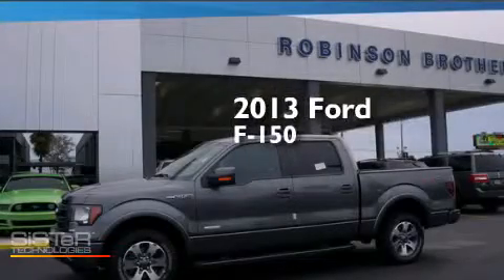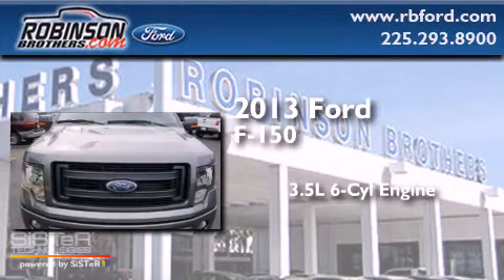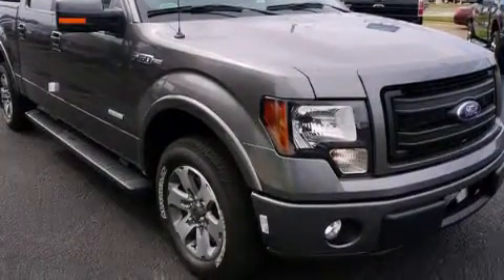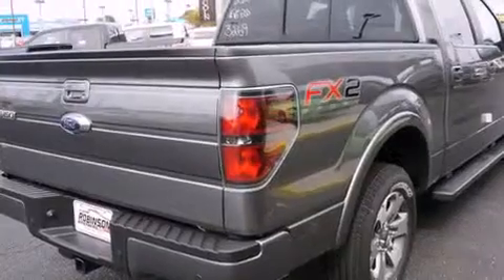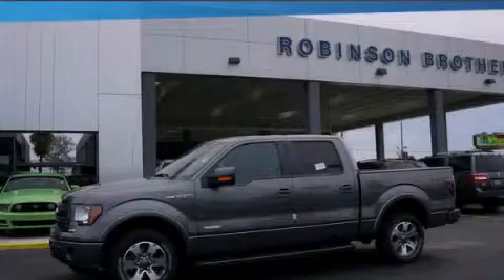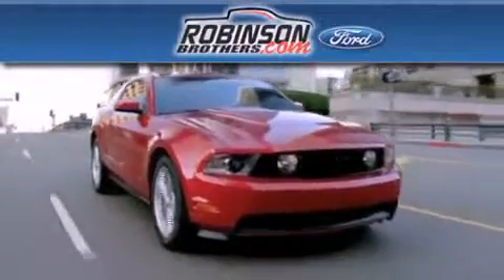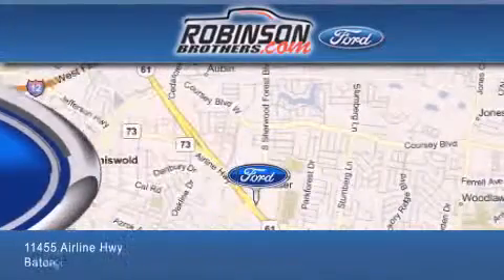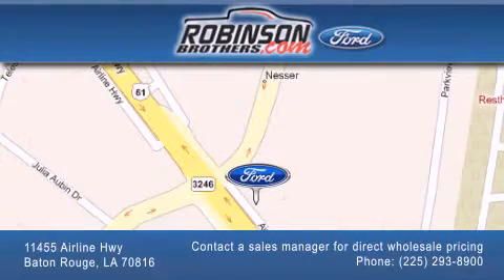2013 Ford F-150 Baton Rouge LA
Have questions ? We've been honored to serve the Baton Rouge LA area , we promise that your experience at our dealership will exceed your expectations ! Year : 2013 Make : Ford Model : F-150 Engine : 3.5L V6 Turbo Trans . : Automatic Exterior : Sterling Gray Interior : Black Stock : 849F13 Robinson Brothers Ford Please contact a sales manager for direct wholesale pricing! 11455 Airline Hwy Baton Rouge , LA 70816